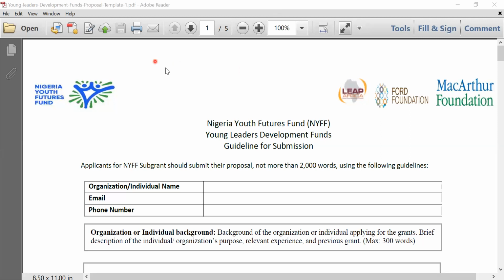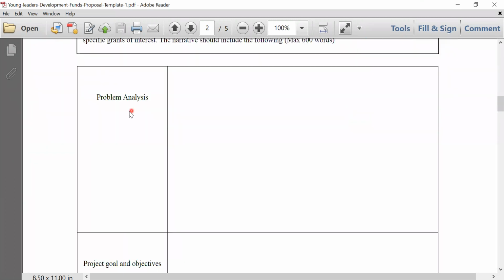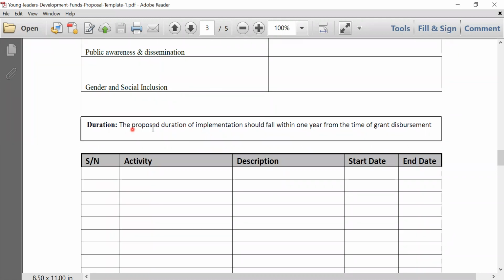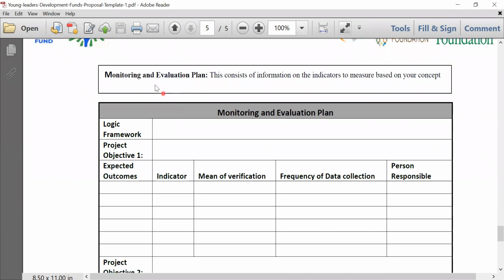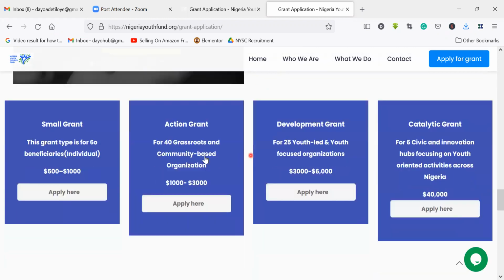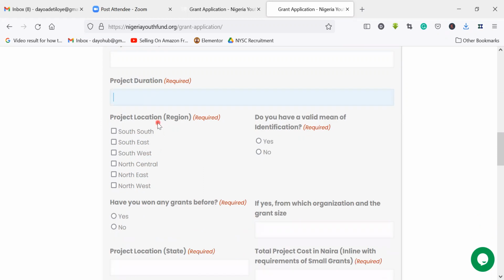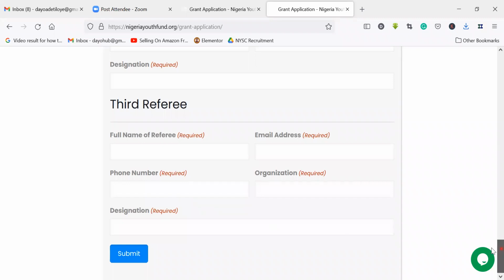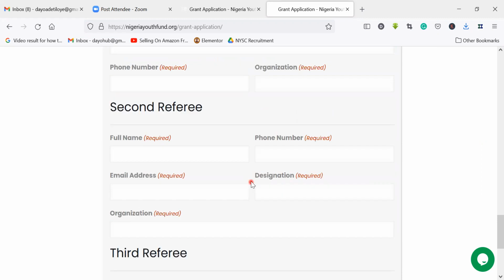How to Apply and Win Nigeria Youth Future Fund Grant [Part 2]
The Nigeria Youth Futures Fund (NYFF) is a response to the urgent need to provide technical and Financial support to youth-led organizations in Nigeria in order to sustain their work locally and facilitate opportunities for learning.

The $5 million fund, seeded by the MacArthur Foundation and Ford Foundation, will build on momentum in the region from the youth-led ENDSARS movement. It will inspire, empower, and equip a new cadre of leaders with skills for personal, organizational, and community transformation.

Applications for the 1st cohort of the Young Leaders Development Fund is now open for the following categories of grants:

Small Grant: $500- $1000 - Targeted at individuals
Action Grant: $1000- $3000 -Grassroot & Community based organizations
Development Grant: $3000-$6000 -Youth-led & Youth Focused Organizations
Catalytic Grant: $ 40,000 -Civic and Innovation Hubs

Women and People Living with Disabilities are strongly encouraged to apply.

You are eligible to apply if you are a young change-maker (aged 15-35) with proven track record, working on a sustainable that directly addresses any of the following:

Employment & Education,
Health Care,
ICT & Entrepreneurship,
Climate Change & Environment,
Media, Sports & Entertainment,
Civic Participation,
Peace Building & Security,

The application portal opens May 18 and closes June 8, 2022.
We wish you the best.